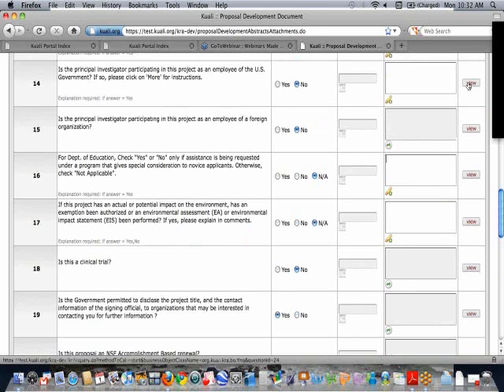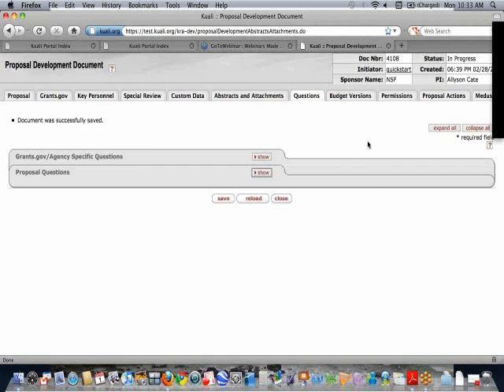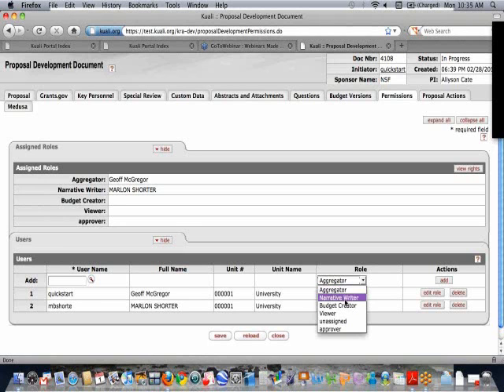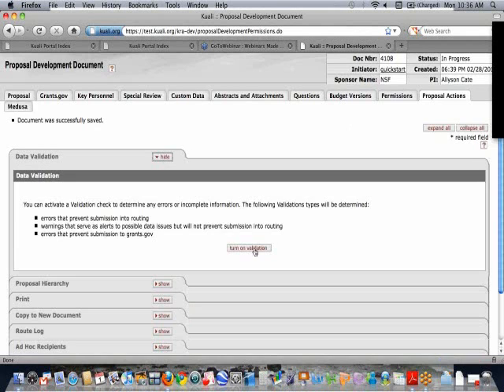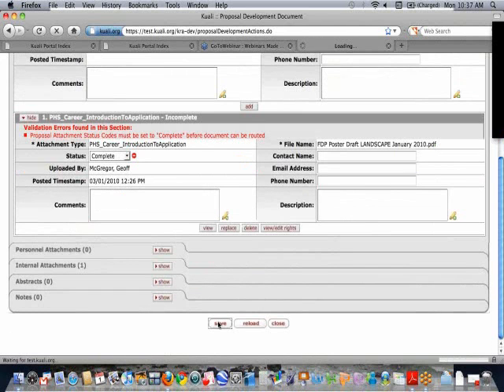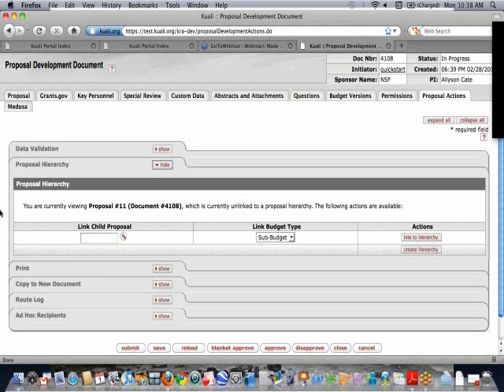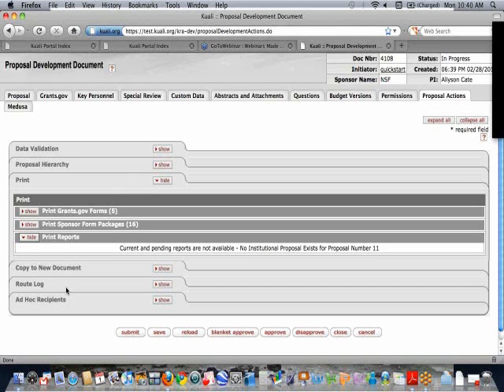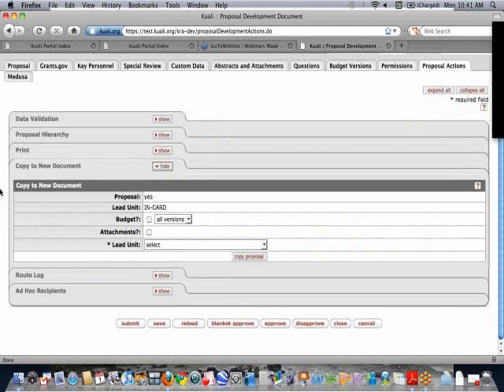Kuali Coeus Demonstration with Lori Ann Schultz - part 4.wmv